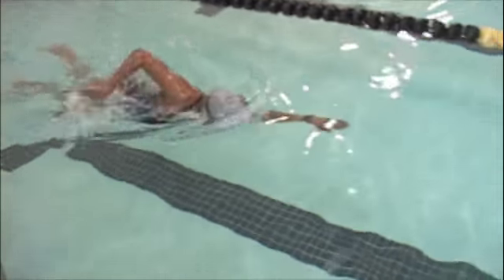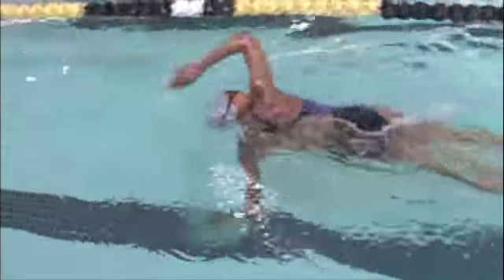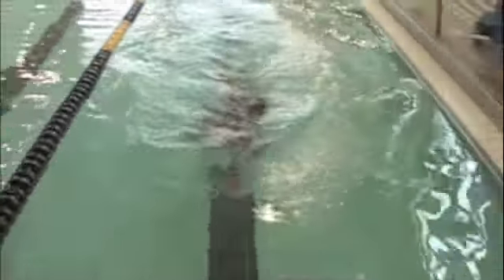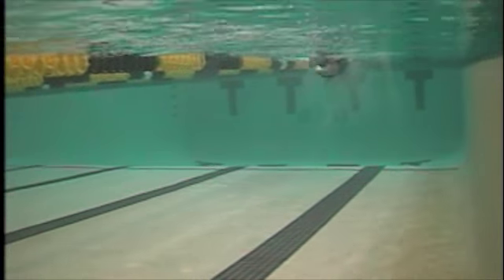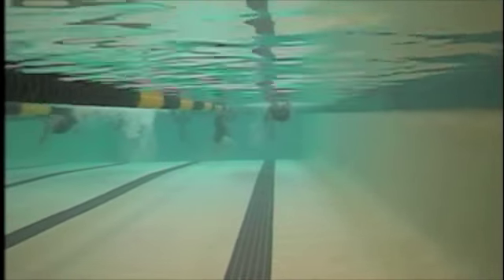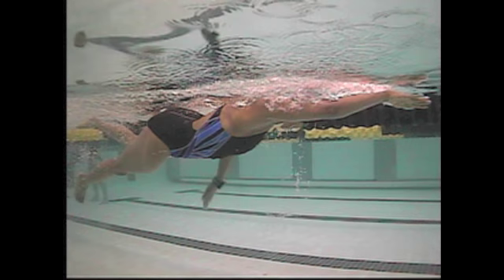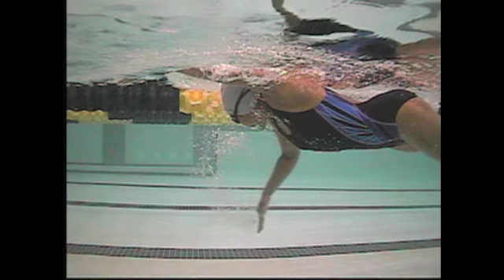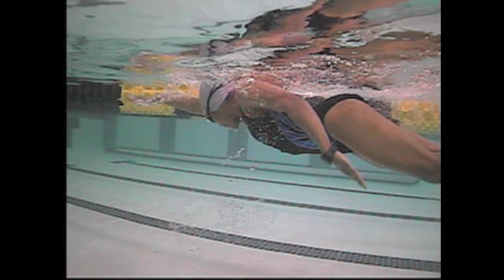Tri Warriors 2018 7